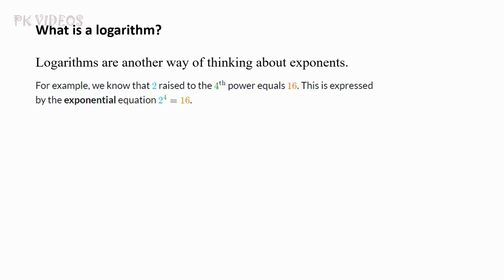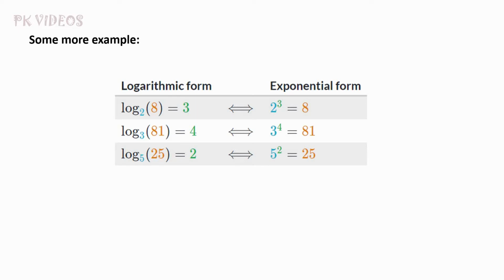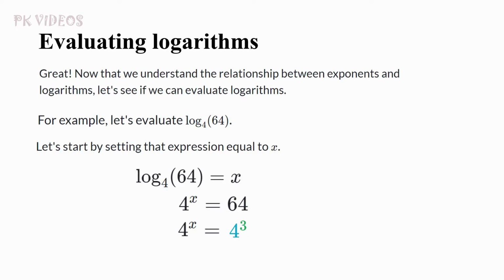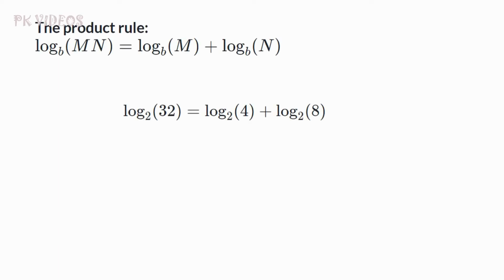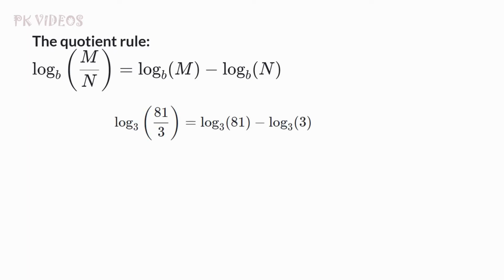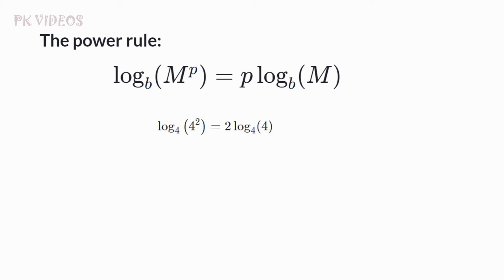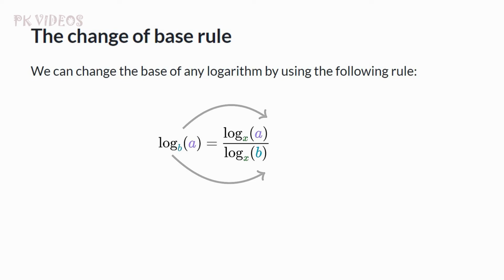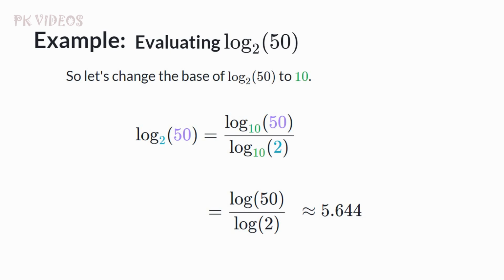Logarithms | Class XI | Mathematics